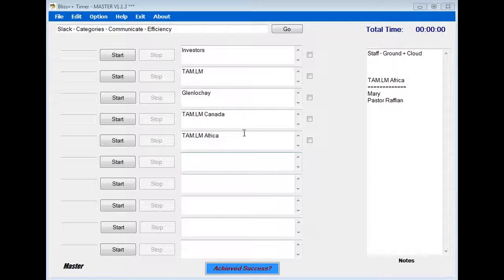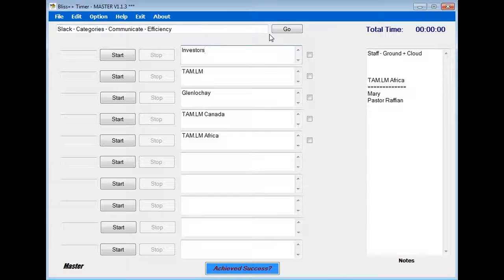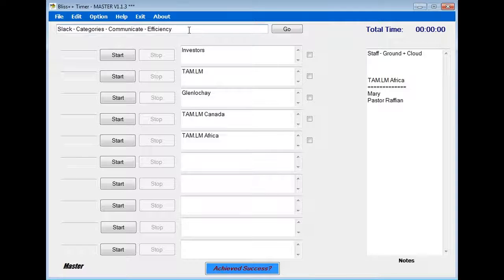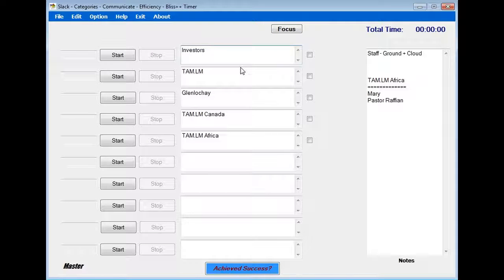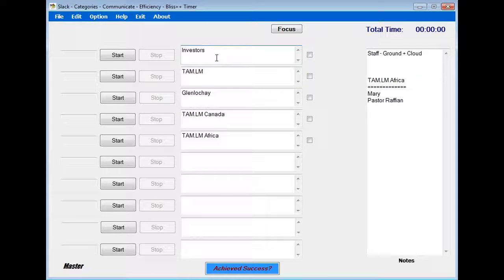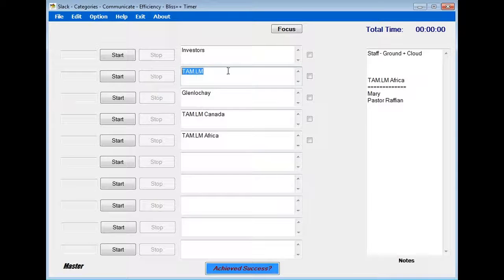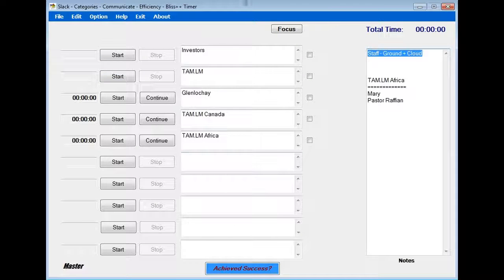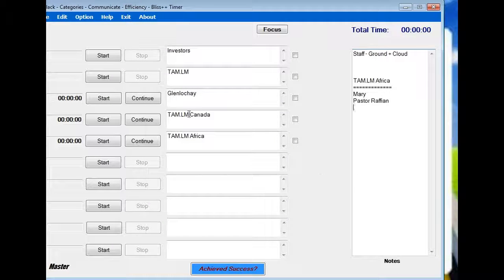Lord Kozan Looks At Setting Up Slack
- Lord Kozan goes through the process of selecting the slack chat channels to meet its current needs.